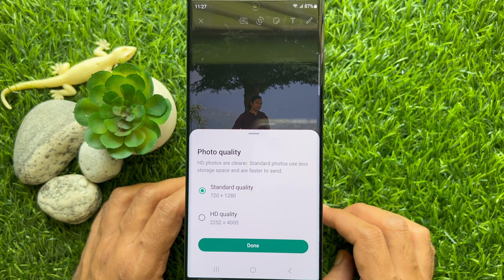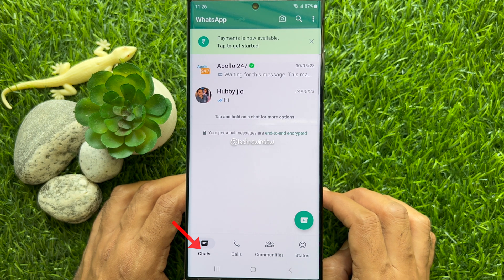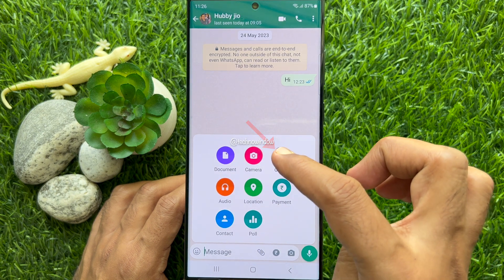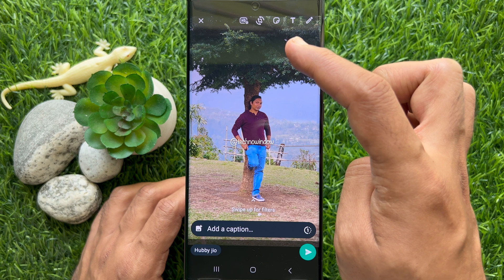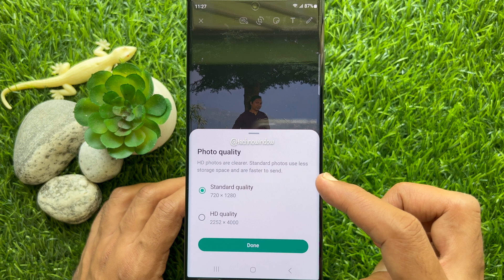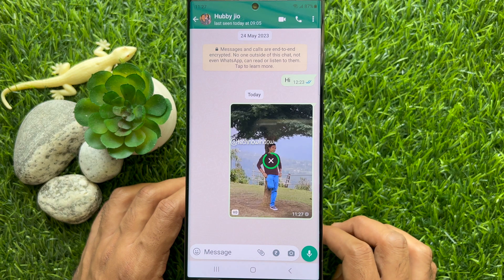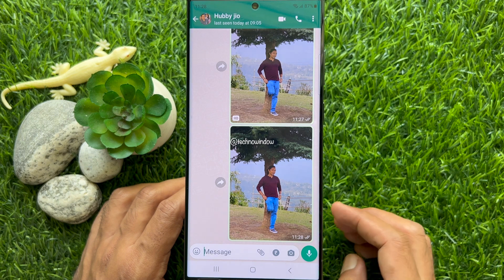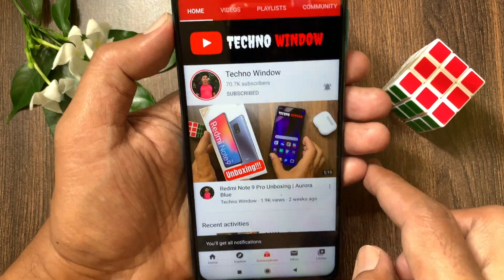How to Send High Quality HD Photos on WhatsApp (2023)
How to Send High Quality HD Photos on WhatsApp.